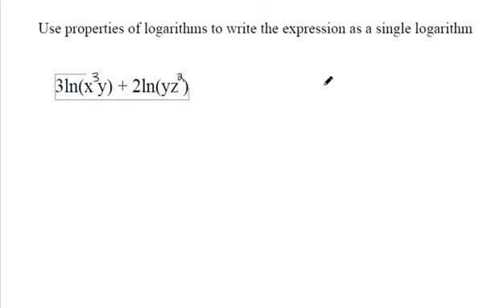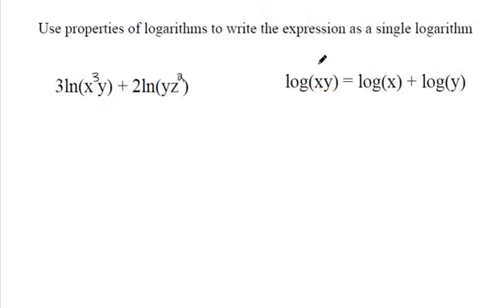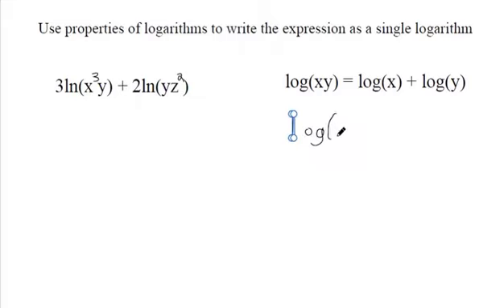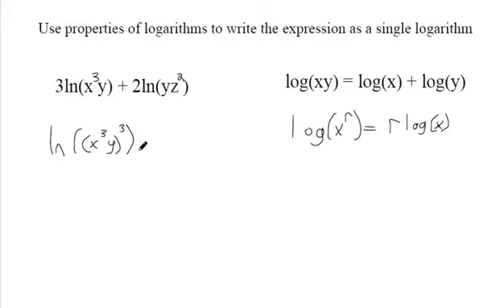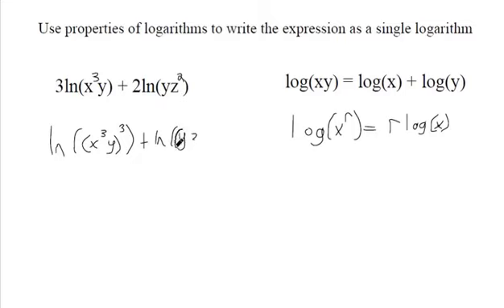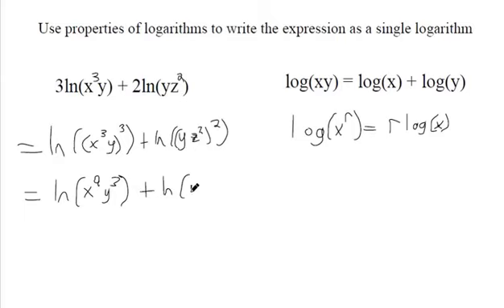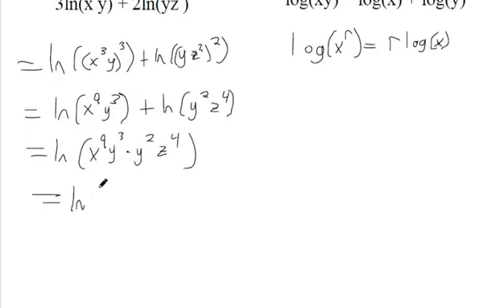Use properties of logarithms to write the expression as a single logarithm 5